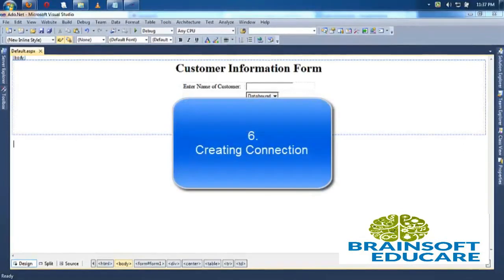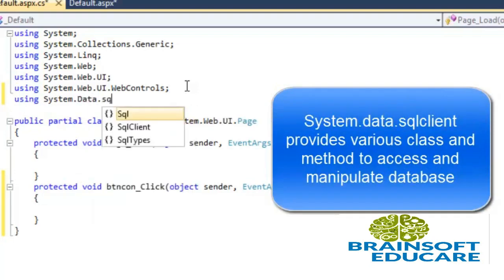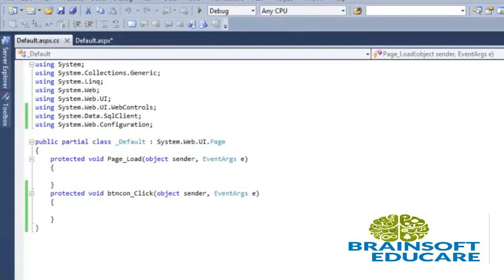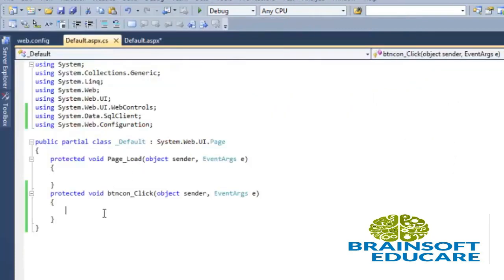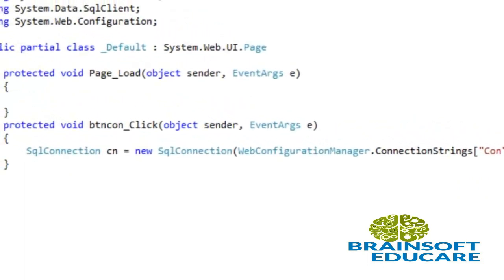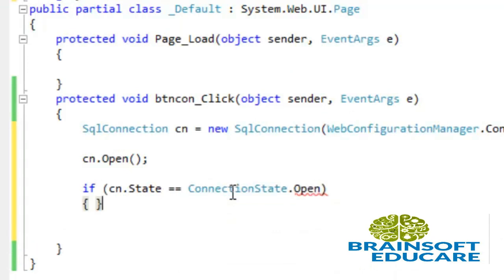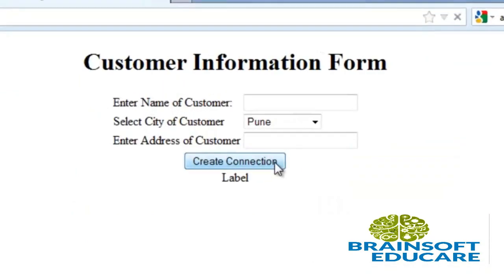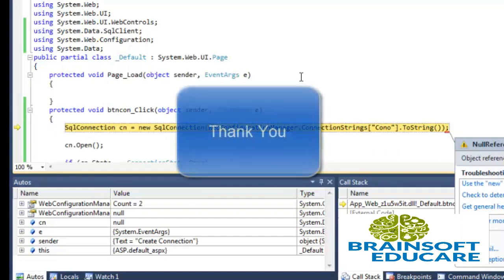Create SQL Connection in Ado.net | Ado.net Complete Course.